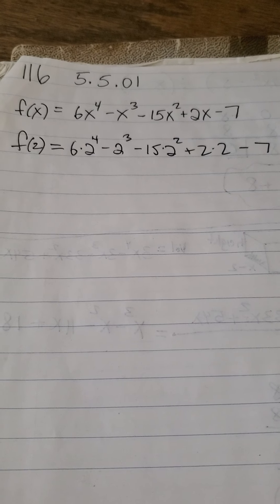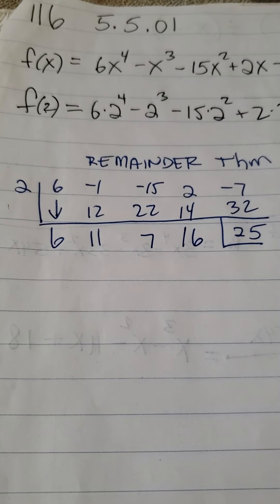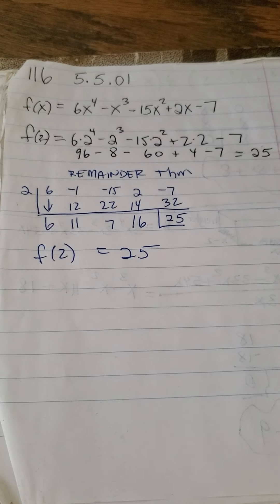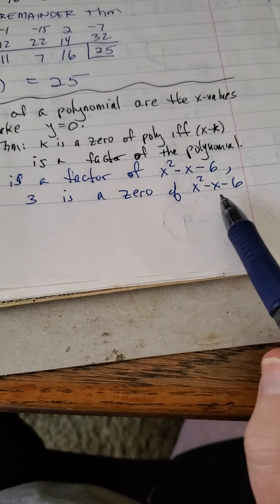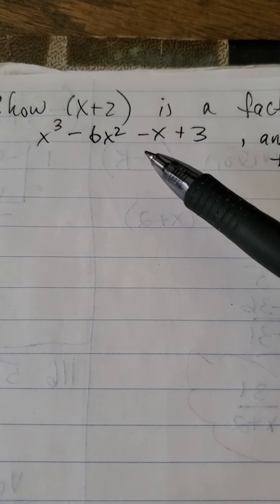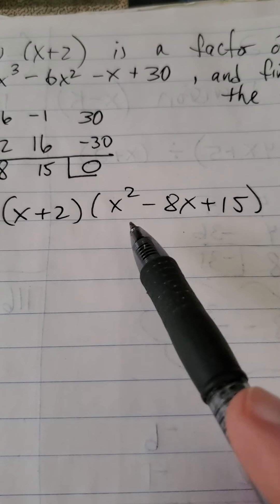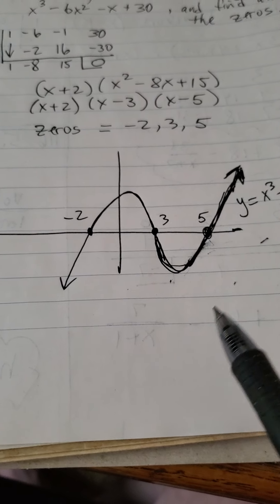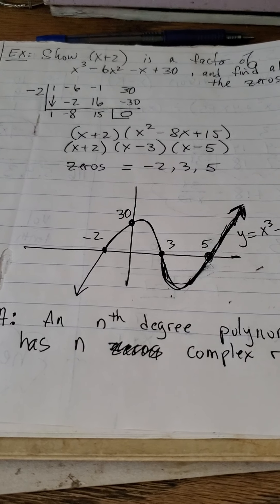116. 5.5.01b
Math